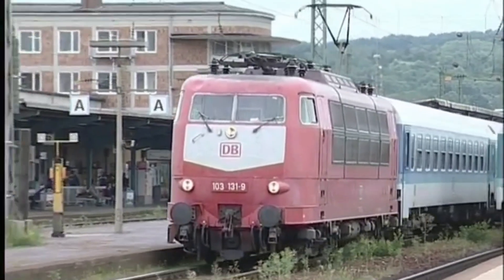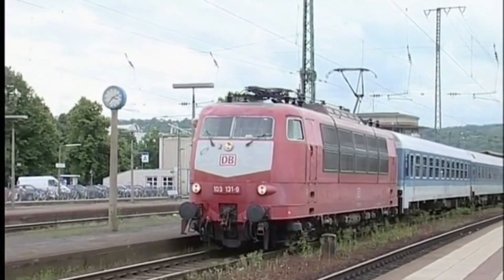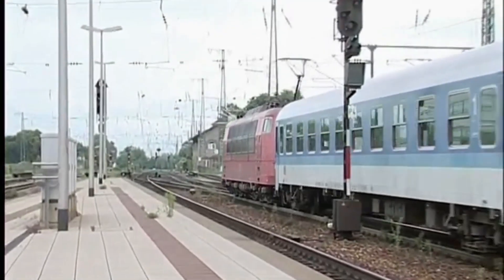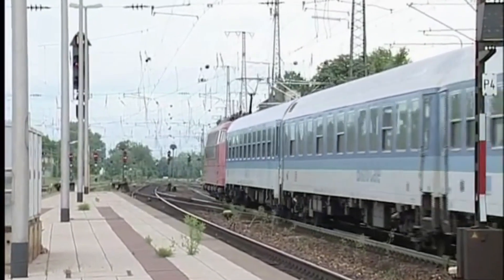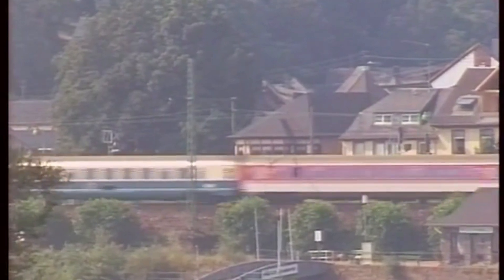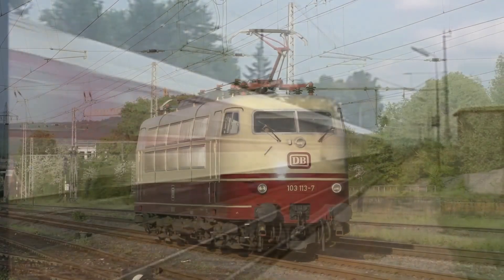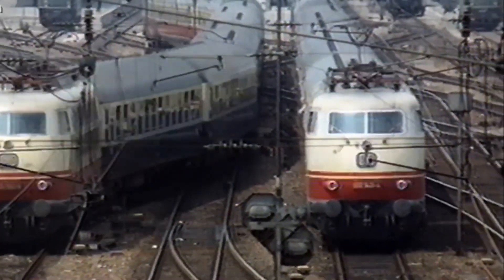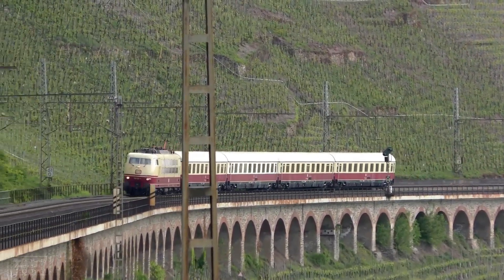The Legendary DB Class 103 – Germany’s Iconic High-Speed Locomotive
Welcome to a deep dive into one of the most powerful and iconic electric locomotives in German rail history — the DB Class 103.

Originally introduced in the late 1960s and refined through the 1970s, the DB 103 didn’t just haul trains — it led a revolution in high-speed rail travel across West Germany. From its sleek design to record-setting performance, this locomotive remains a symbol of German engineering excellence and a fan-favorite among rail enthusiasts worldwide.

In this video, we’ll explore:
🚄 The Rise of a Legend

Discover how the Class 103 was born from Germany’s ambition to modernize its rail network during the post-war economic boom. Learn about its development as the successor to the earlier E03 prototype and why the 103 quickly became the flagship of the Trans-Europ-Express (TEE) and InterCity (IC) services.

⚙️ Unmatched Power and Speed

With a staggering 10,400 horsepower (7,850 kW) under its hood, the DB Class 103 was the most powerful locomotive in the world when introduced. It was one of the few electric locomotives of its era capable of sustained speeds of 200 km/h (124 mph) — a feat that helped pave the way for Germany’s later ICE program. One test even pushed the limits to 283 km/h (176 mph)!

🛤️ Engineering and Design

Admire the timeless aerodynamic design that made the 103 instantly recognizable. From its distinctive curved nose to its red-beige livery, the Class 103 was both a technical masterpiece and a design icon. You'll also get a peek into its innovative tech features — including its Bo’Bo’Bo’ axle arrangement and powerful traction motors.

🚉 A Workhorse of the West German Network

Throughout the 1970s to the early 2000s, the DB 103 served as the backbone of express passenger service in West Germany. It pulled heavy trains daily on key long-distance routes such as Frankfurt–Munich, Hamburg–Basel, and Dortmund–Stuttgart, maintaining tight schedules at high speeds for decades.

⏳ The Legacy & Preservation

All good things come to an end — but not forgotten. As newer locomotives like the DB Class 101 and ICE trains entered service, the 103 was gradually retired. But rail fans rejoice: several units have been preserved and still operate today on heritage services and rail tours, lovingly maintained by museums and enthusiast groups.

If you’re a fan of:

Railway history

Electric locomotive technology

High-speed rail development

Iconic German engineering

Then this is the video for you. Packed with visuals, historical context, technical insights, and rare facts, it’s a must-watch tribute to a true titan of the tracks.